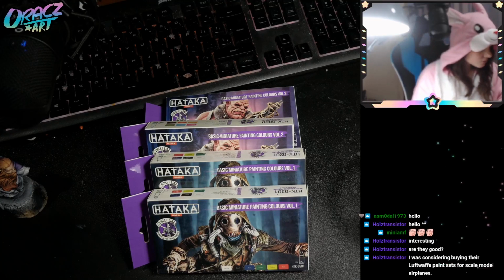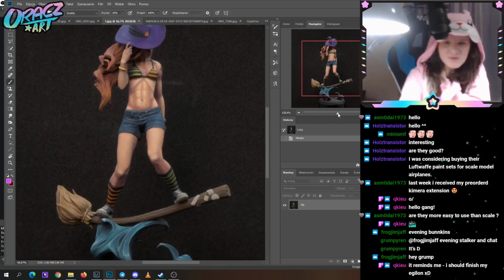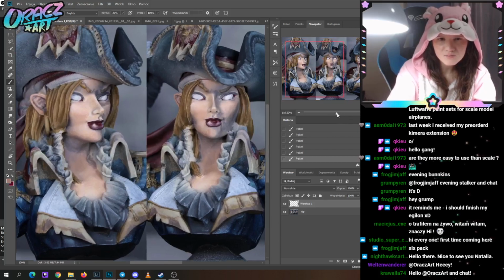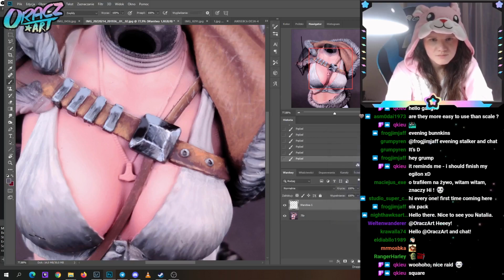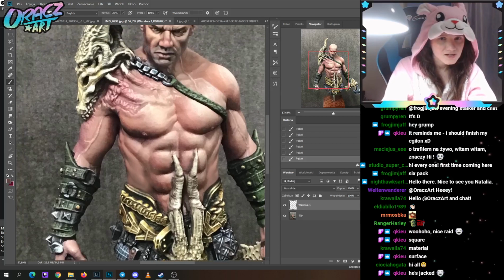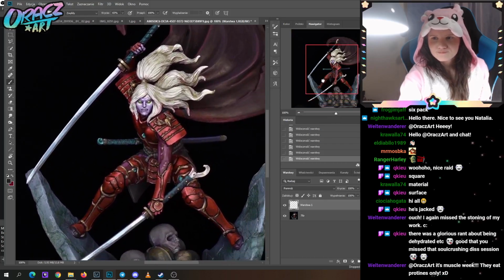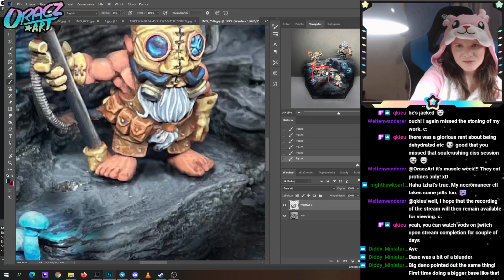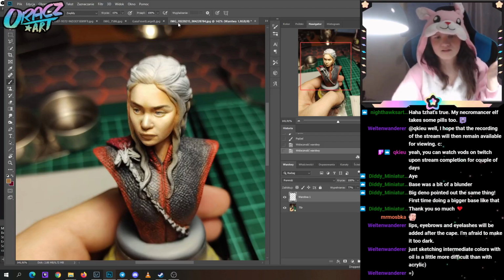Stream! February 15th 2022